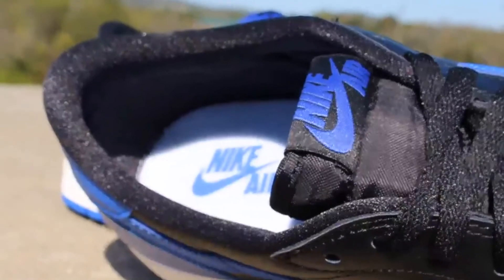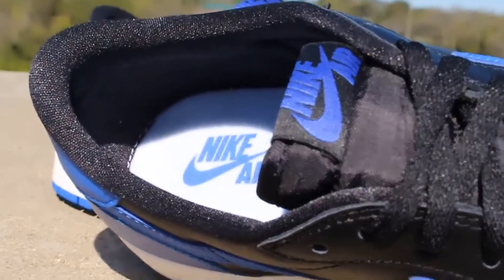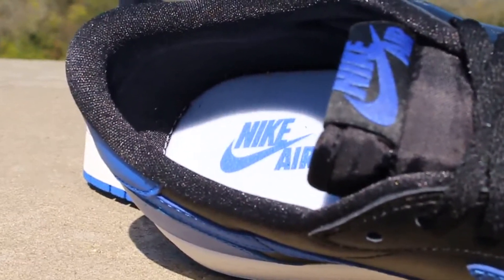Air Jordan Retro 1 Low "Royal" Review and On Feet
Thanks for checking out my review of the Air Jordan Retro 1 Low OG "Royal".